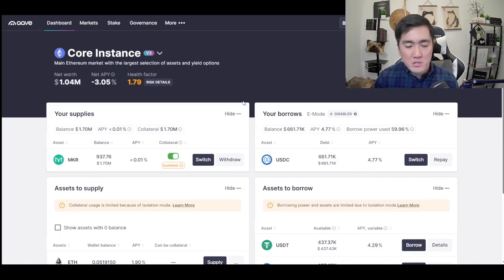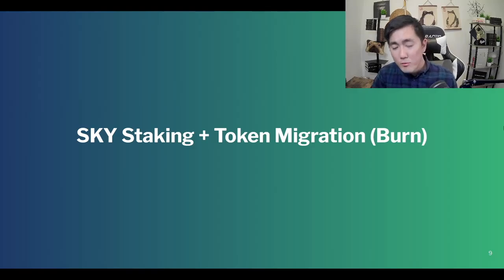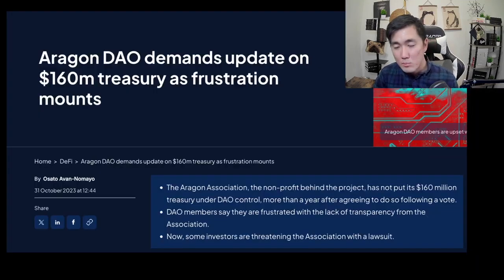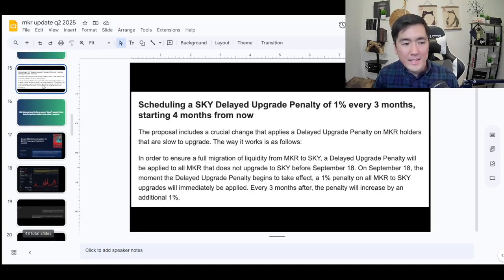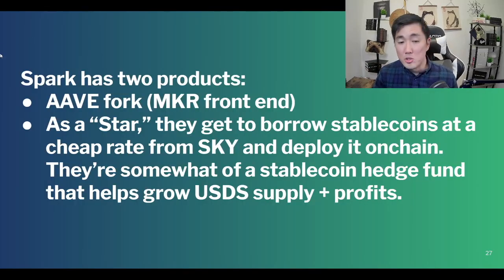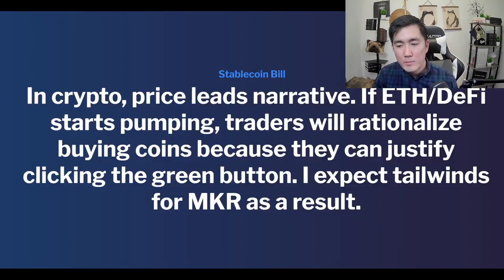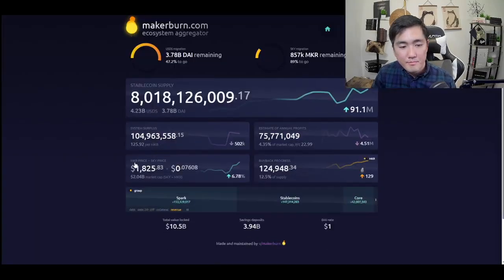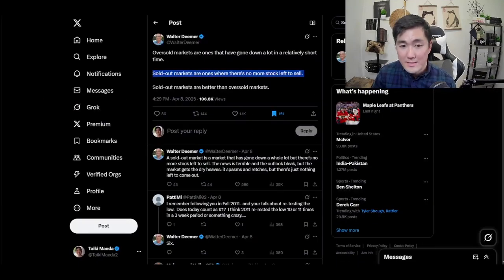Why I'm Currently ALL-IN MKR & Fartcoin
Midcurve Taiki and Left Curve Taiki is not mutually exclusive. Why not own both?

Timestamps:
0:00 Max Long MKR
1:22 Portfolio Strategy with Fartcoin
2:23 MKR Thesis Update
5:15 SKY Staking
7:04 Forced MKR to SKY Migration
14:37 SPK Launch Catalyst
20:53 Stablecoin Bill (GENIUS ACT)
22:35 Risks
27:52 Final Thoughts

MY VALUES:

A lot of content creators are incentivized to pump out content for ad revenue. Taiki has never run YouTube ads on his channel because he believes in creating quality content, not monetizing your eyeballs via ads.

PREMIUM RESEARCH
HFAResearch offers a Premium subscription. This is not meant to be a "copy trading" service or a “pump and dump” signal group. Taiki publishes two premium videos and an AMA livestream every week. Think of Taiki as your personal research analyst that keeps you on top of the markets so you can focus on what you do best. You also gain access to a private discord with the largest premium DeFi community. There, Taiki also gives frequent updates as well as real-time analysis on current events in crypto.